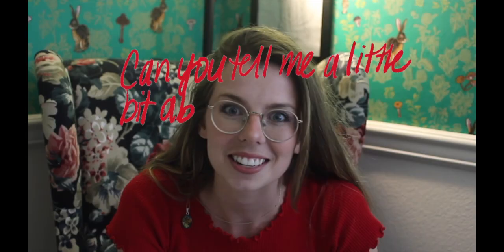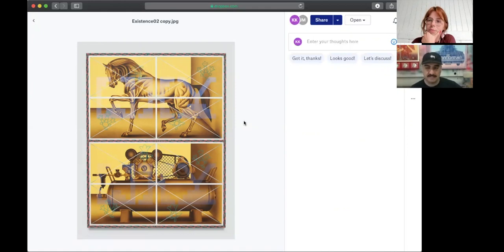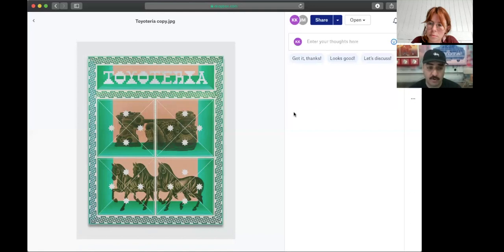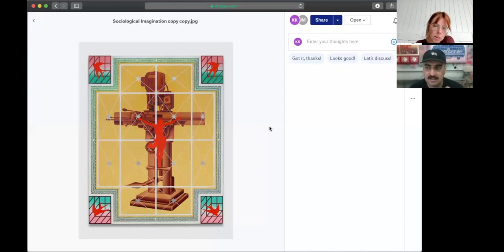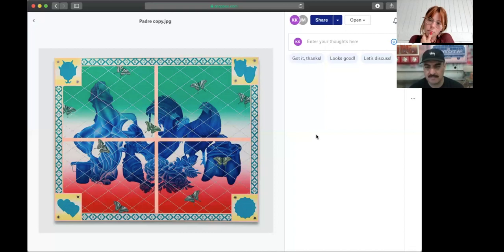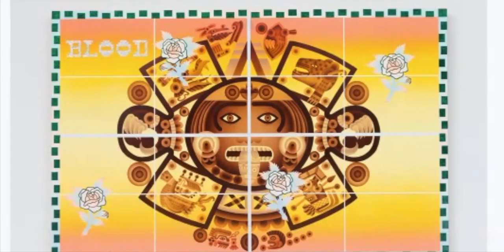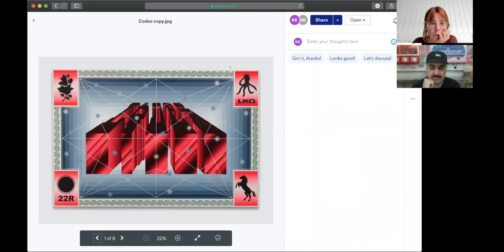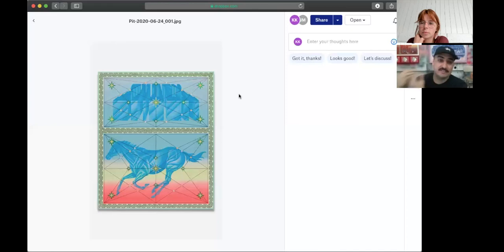CAD Calls with Kelsey - Jaime Muñoz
In this interview, Jaime Muñoz catches up with Kelsey Kuykendall and theCAD to discuss his interest in interrogating colonial histories, ancestral memory, the working class experience, and his own identity. He also delves into the incredibly laborious process behind his beautiful paintings.

Jaime's work can be found in "Lxs Angelinxs" at Galeria Javier López & Fer Frances in Madrid now through April 30th and "Shattered Glass" at Deitch, Los Angeles now through May 22nd.

He can always be found at jaimemunoz1.com and @flan_jm on Instagram.